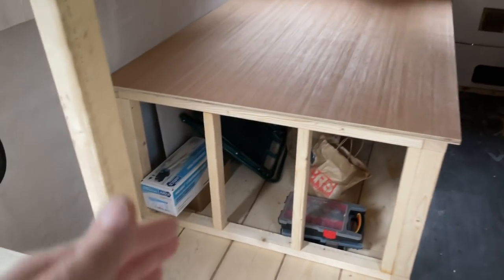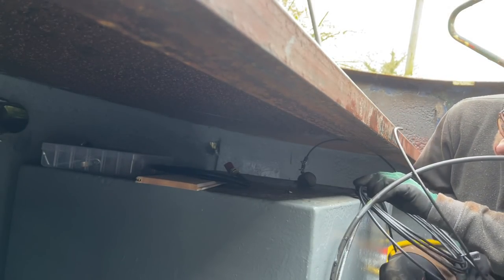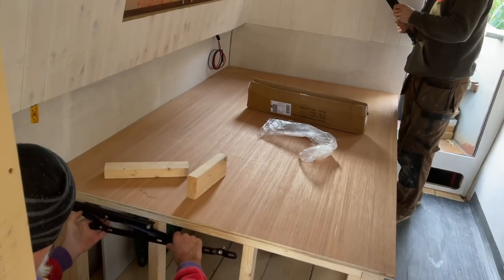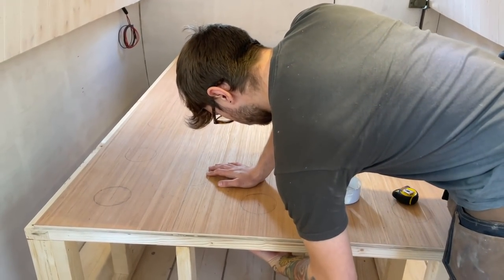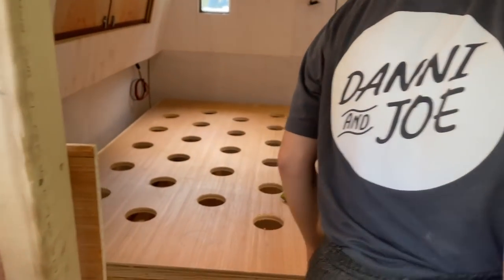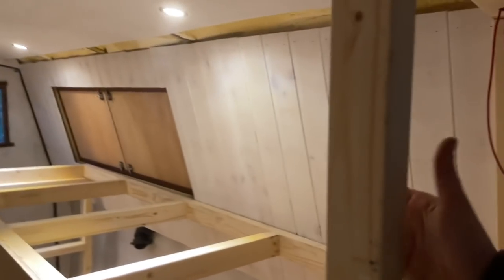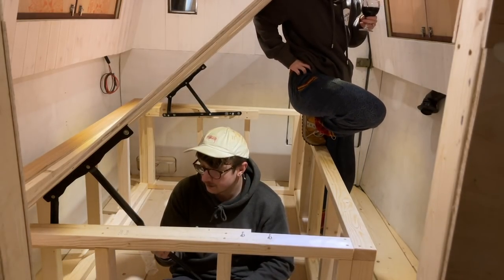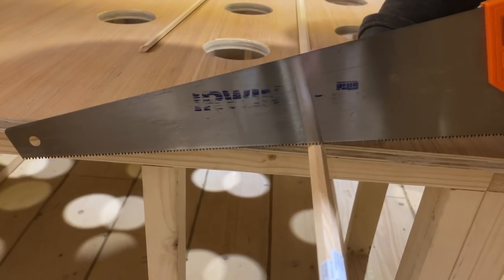Great Bed Frame Storage & Stud Walls | Webasto Install (Sort Of) | Narrowboat Conversion | BOATLIFE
[064]

Uncle Garry is back in the house! Did someone say gas strut opening under bed storage? Stud walls and the diesel heater install is nearly finished!

About our boat:
1980 Harborough Marine/Black Prince
50' Cruiser Stern
1.5 BMC Diesel Engine

Danni & Joe